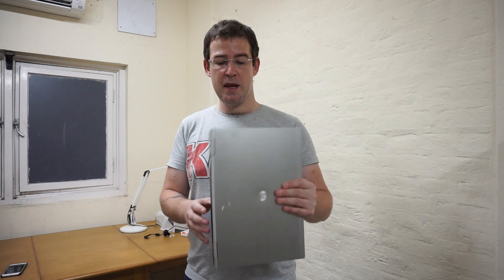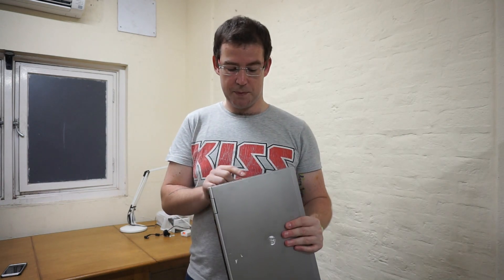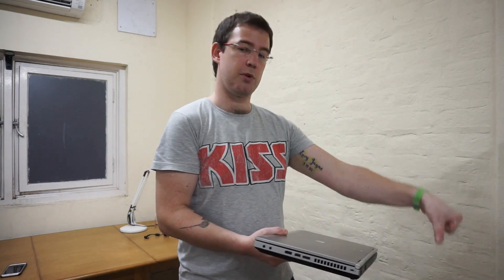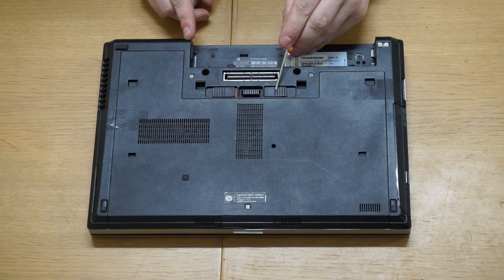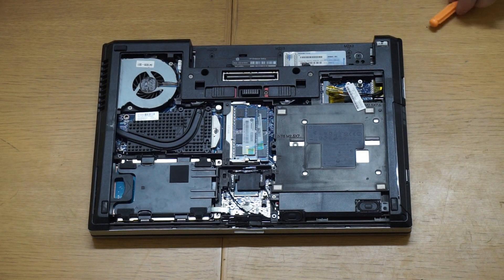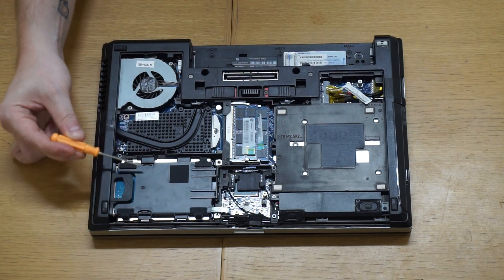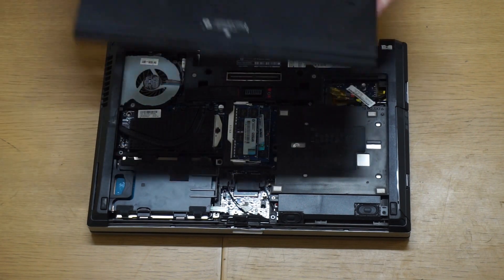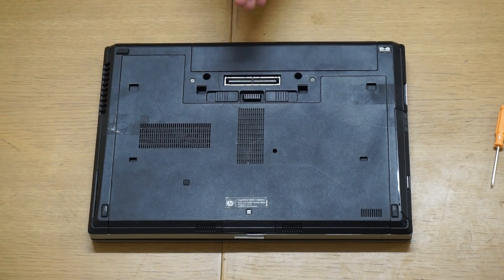HP Elitebook 8460p RAM + Hard Disk Upgrade Tutorial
I recently came upon a HP Elitebook 8460p which I've upgraded and use a reference machine in my new studio.
Thought I'd share how to upgrade and give a few tips about them

Suitable SSDs:
USA:
WD Blue
Samsung 860

UK:
WD Blue
Samsung 860